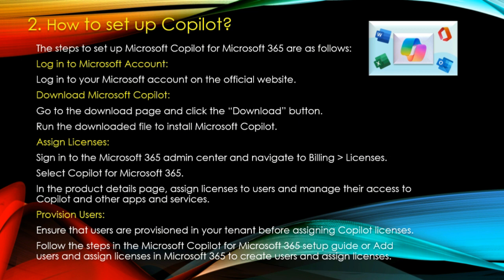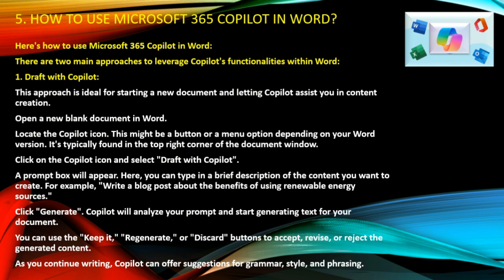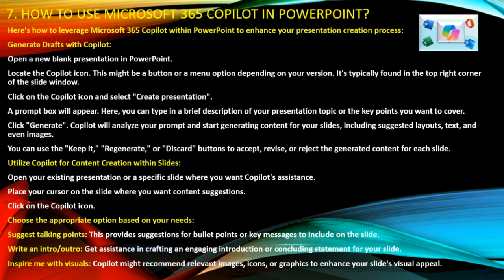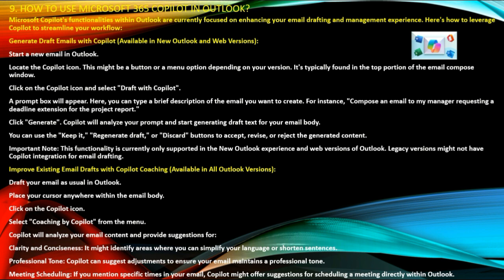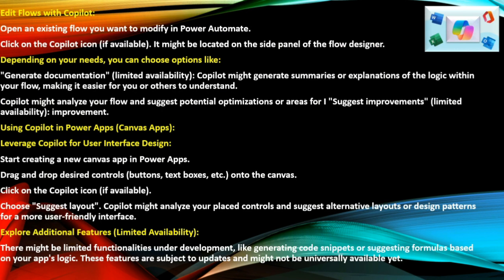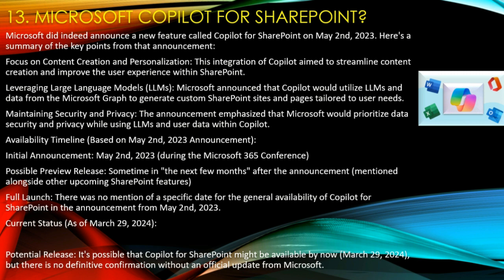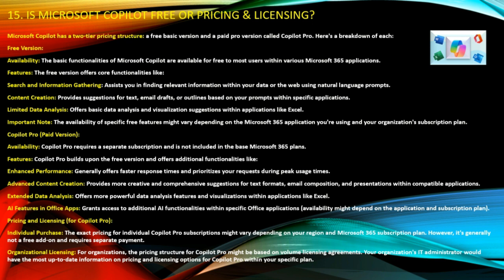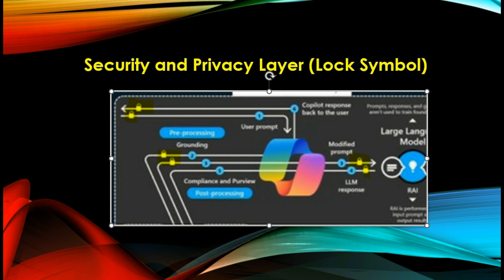Microsoft Copilot new features and update | Tutorial interview Questions & Answers for Office 365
The FUTURE of Work is Here: A Microsoft Copilot Tutorial for Everyone
Microsoft Copilot Interview Questions & Answers: Master the AI Assistant
Cracking the Code: Essential Microsoft Copilot Interview Questions (For Beginners)
Level Up Your Skills: Interview Ready with Microsoft Copilot Q&A
Microsoft Copilot Deep Dive: Technical Interview Questions & Answers
Unlocking Microsoft Copilot's Potential: Advanced Interview Q&A
Behind the Scenes: Technical Interview Questions on Microsoft Copilot
Evaluating Microsoft Copilot Skills: Top Interview Questions & Answers
Hiring for the Future: Assessing Microsoft Copilot Expertise in Interviews
Unleashing Team Productivity: Interviewing for Microsoft Copilot Users
Microsoft Copilot Interview Fails: What NOT to Say (and What to Say Instead!)
The Future of Work: How Microsoft Copilot is Changing the Interview Game
Office 365 Productivity Unleashed: A Guide to Microsoft Copilot Integration
Boosting Collaboration with Office 365 and Microsoft Copilot: The Ultimate Handbook
Mastering Office 365 Efficiency: Harnessing the Power of Microsoft Copilot
Streamlining Workflows: Office 365 and Microsoft Copilot in Action
Empowering Teams with Office 365 and Microsoft Copilot: A Comprehensive Guide
Office 365 Excellence: Optimizing Productivity with Microsoft Copilot
Office 365 Innovation: Exploring the Possibilities with Microsoft Copilot
Office 365 Evolution: Navigating the Future with Microsoft Copilot
Office 365 Productivity Revolution: Unlocking Efficiency with Microsoft Copilot
Office 365 Essentials: Maximizing Efficiency with Microsoft Copilot
Microsoft Copilot Interview Questions You NEVER Saw Coming (and How to Answer Them)
FREE Microsoft Copilot Tutorial: Learn How to Use it TODAY!
Microsoft Copilot Made SIMPLE: Watch This Tutorial Before You Get Started!
Become a Microsoft Copilot MASTER with This Step-by-Step Tutorial
How Microsoft Copilot in the Edge Browser can help you learn from YouTube
A Guide to Microsoft Copilot: AI Tools for Teachers
Microsoft 365 Copilot in Word, Excel, PowerPoint and outlook and Teams
Unlocking Efficiency: A Comprehensive Guide to Microsoft Copilot
Maximizing Productivity: Harnessing the Power of Microsoft Copilot
Streamlining Workflows: The Ultimate Microsoft Copilot Handbook
Enhancing Collaboration: A Deep Dive into Microsoft Copilot Features
Empowering Teams: Leveraging Microsoft Copilot for Seamless Collaboration
Boosting Creativity: Unleashing the Potential of Microsoft Copilot
Mastering Microsoft Copilot: Tips, Tricks, and Best Practices
Navigating Microsoft Copilot: A Beginner's Guide to AI-Assisted Workflows
Optimizing Efficiency: Advanced Strategies with Microsoft Copilot
The Future of Work: Transforming Productivity with Microsoft Copilot
Copilot for Microsoft 365
NEW FEATURE! Use Copilot in Microsoft Forms
New copilot, New outlook, new excel, new word and new Teams
Copilot for Sales and Copilot for Service
Copilot Features